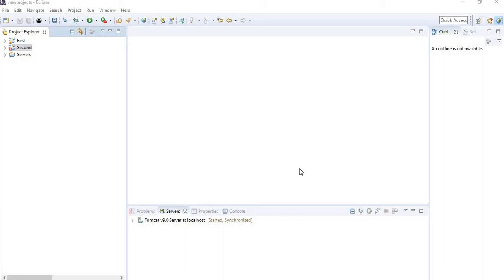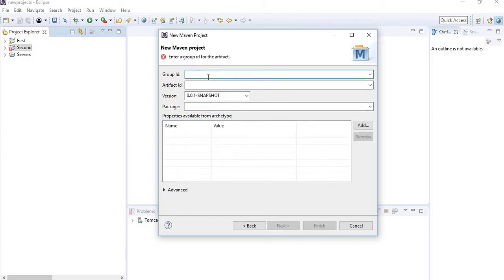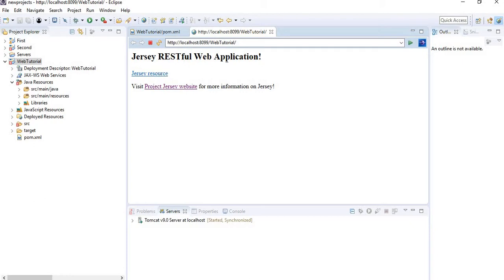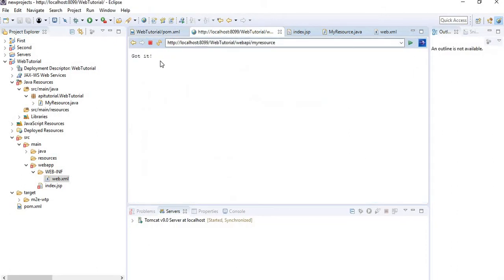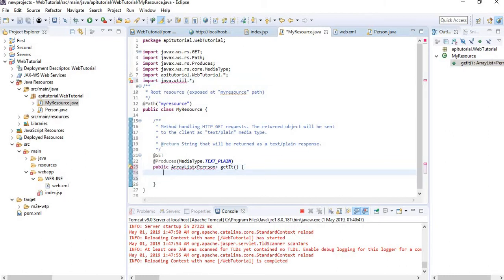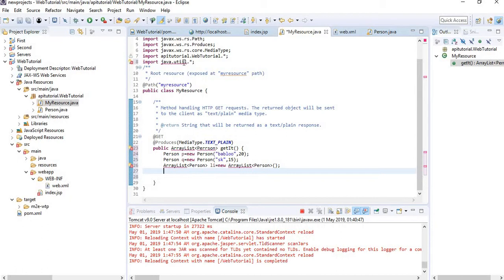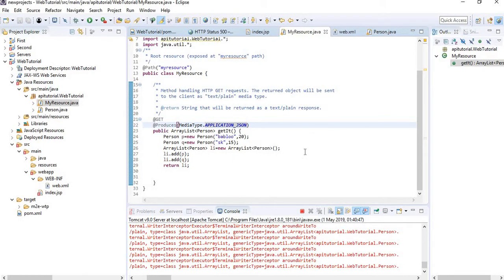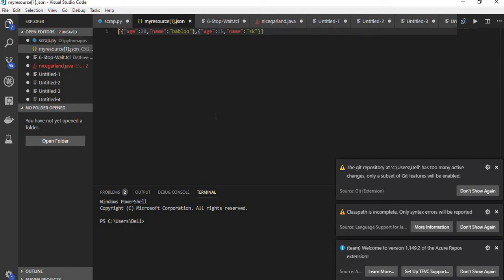Sample Web api with java jersey library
This is a basic web api, act as a endpoint and gives json as a response.
Prerequisites:
java, maven, ee eclipse